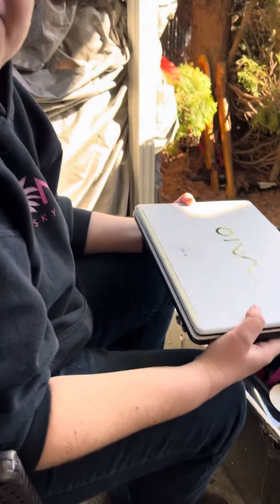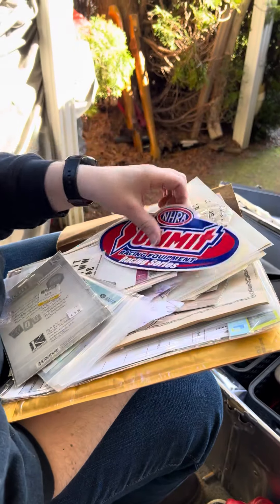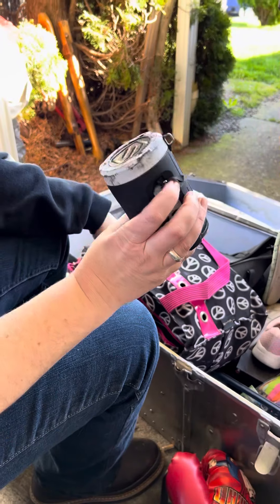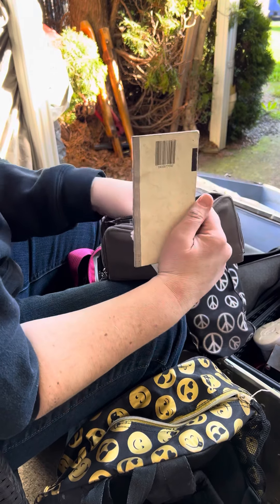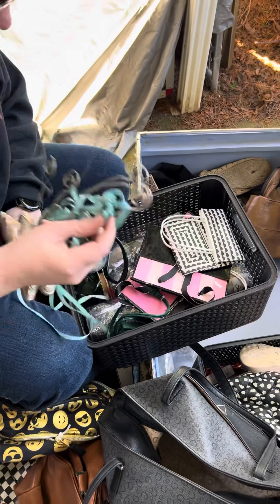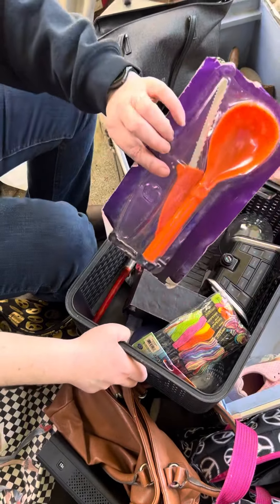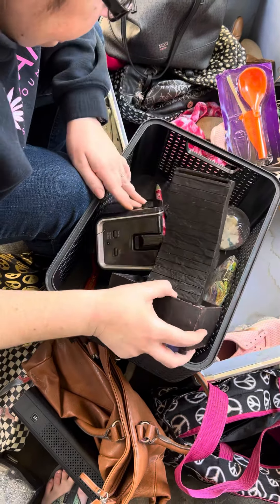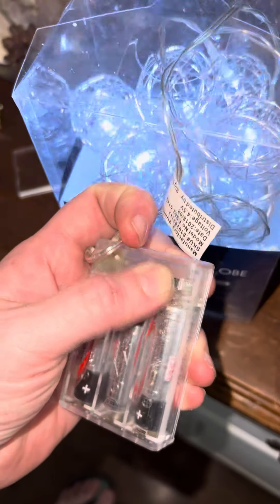Sorting through random stuff & things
Just a short video, showing what we’re up to!